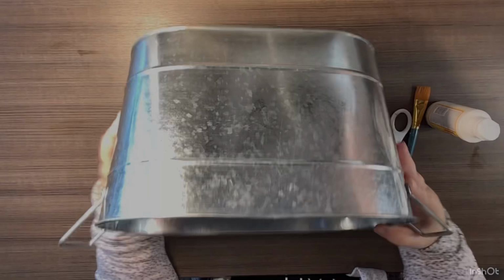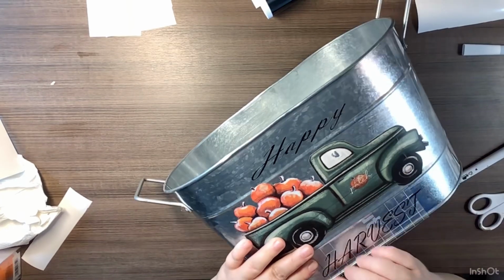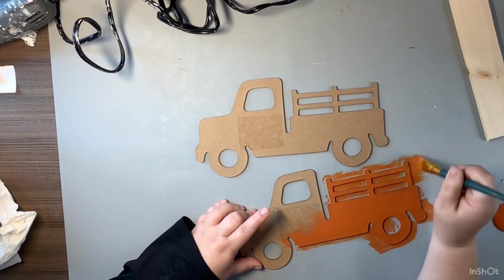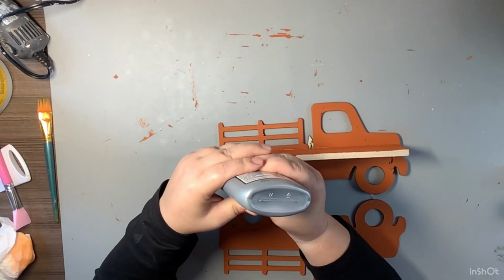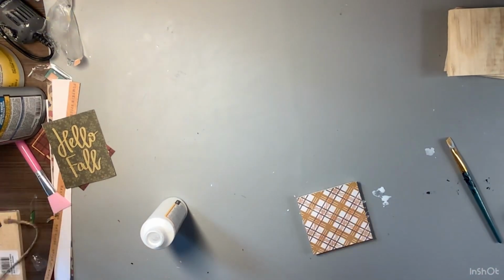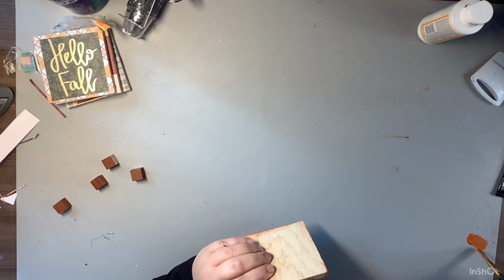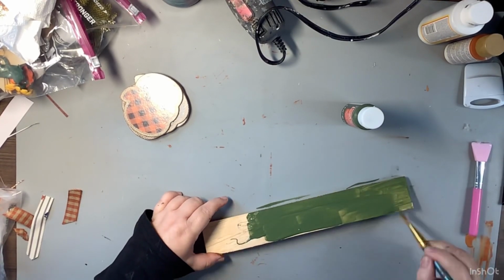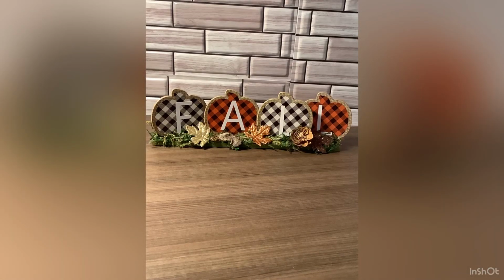Simple Fall Farmhouse Decor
Hey y’all! Today I am so excited to join my good friend Emily @FarmCharmChic to bring you some fall inspiration! I hope that you enjoy this video and don’t forget to visit Emily and let her know that Missi sent you! Thank y’all so much for all of your support and love❤️